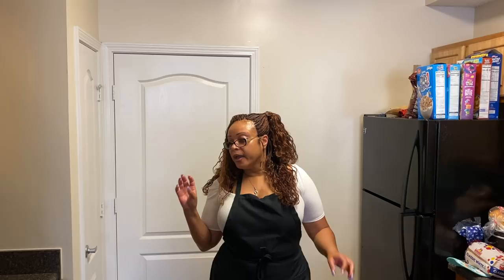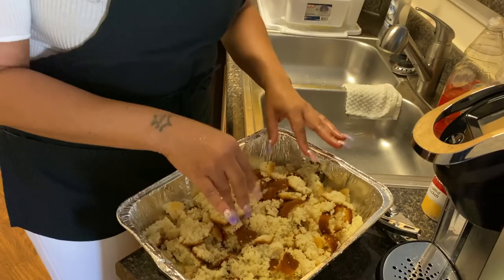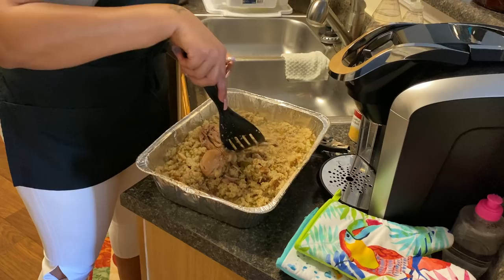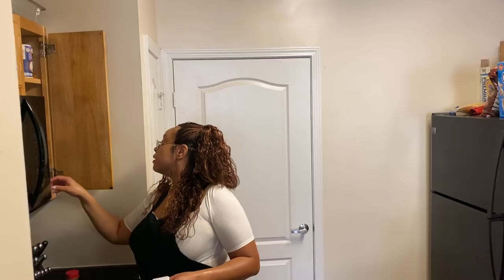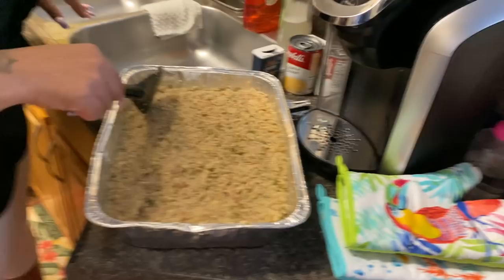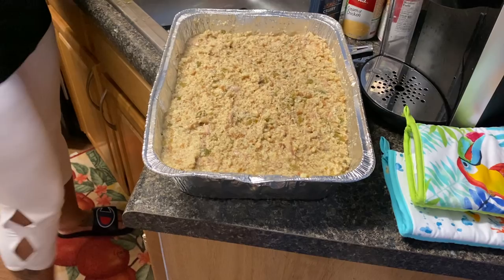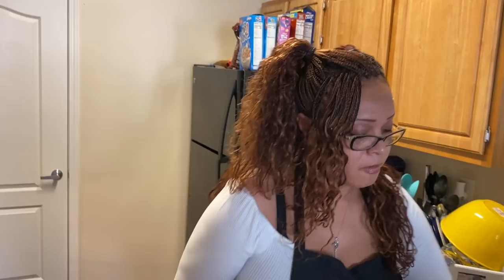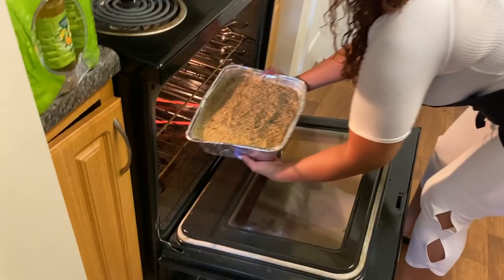Cooking home made chicken and dressing